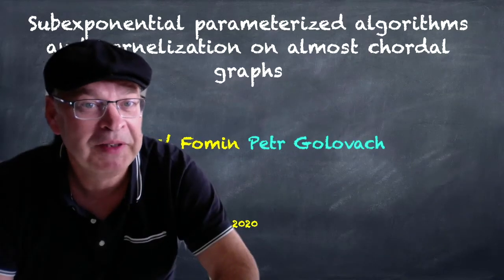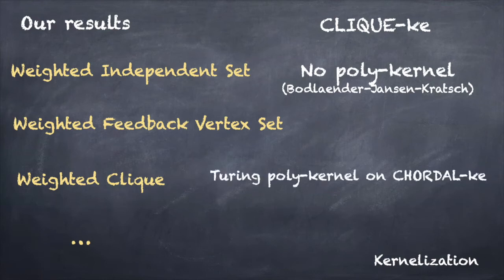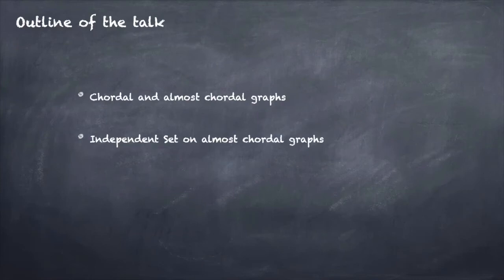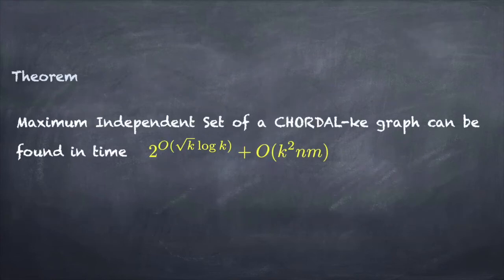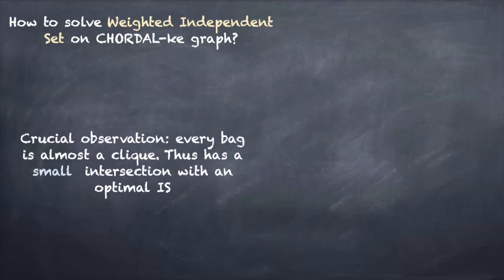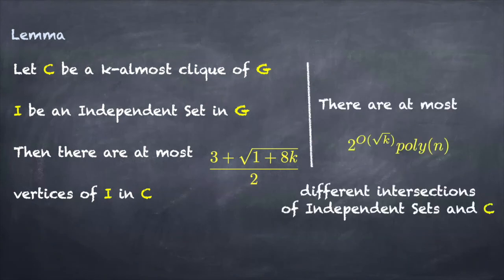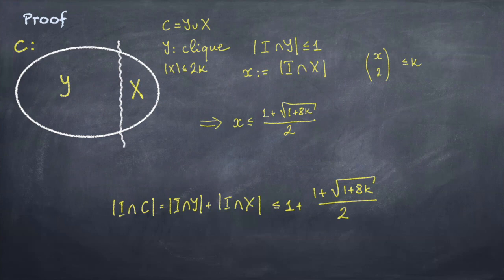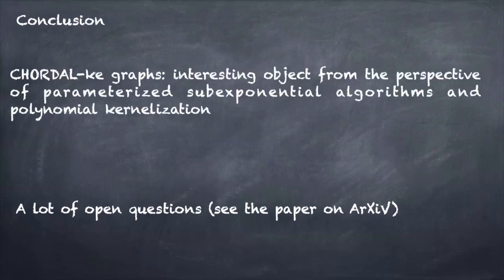ESA.8.8 Subexponential parameterized algorithms and kernelization on almost chordal graphs